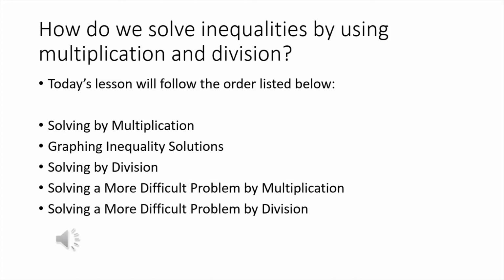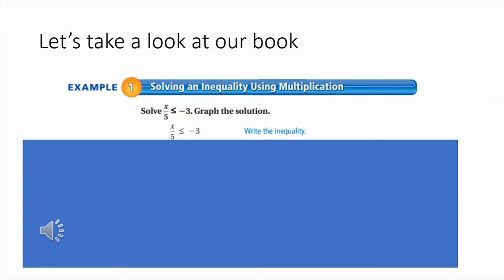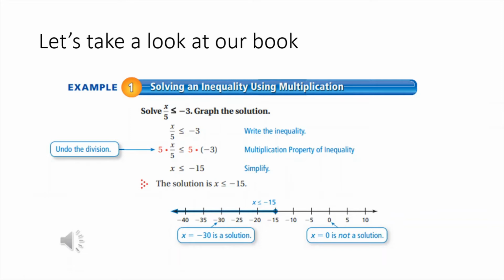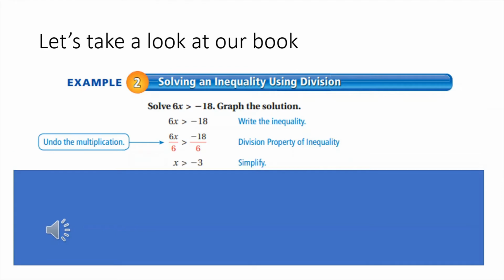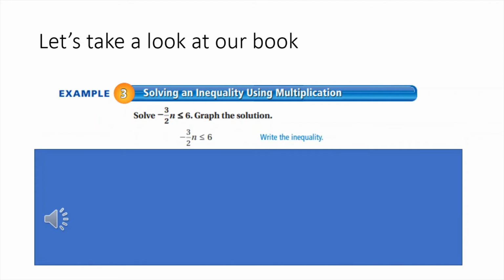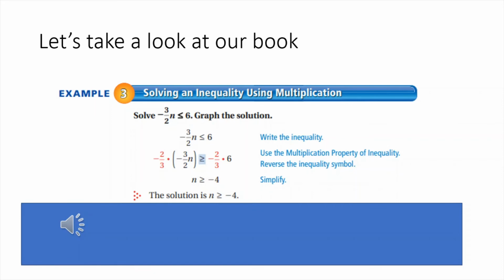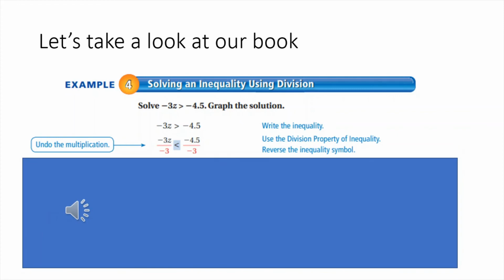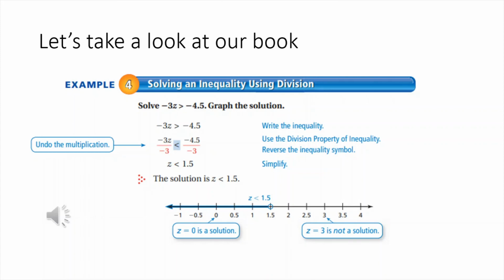Solving Inequalities by Multiplying and Dividing